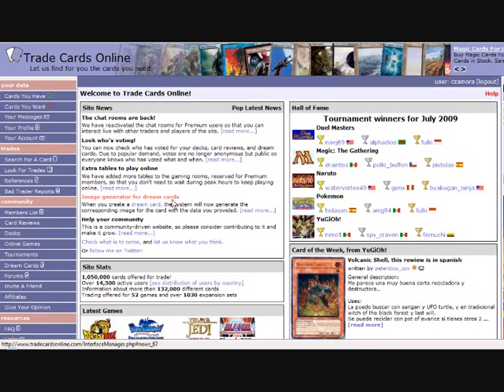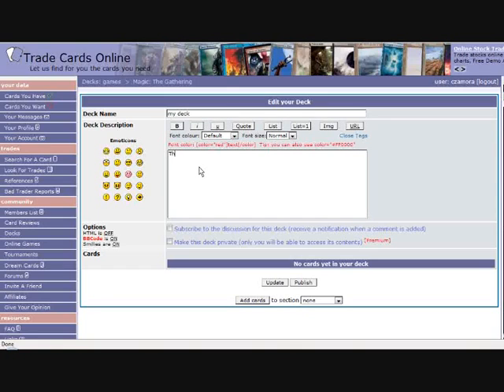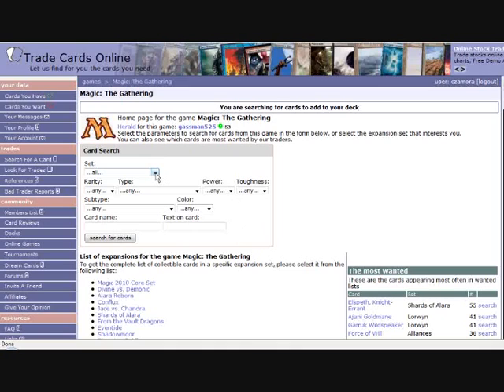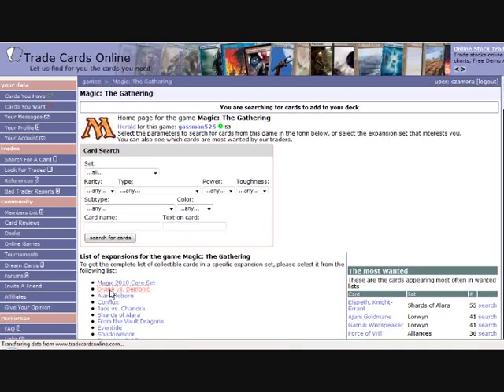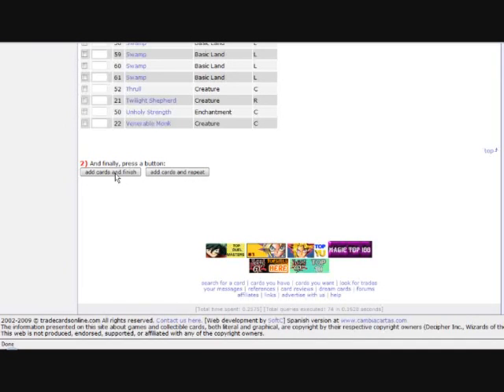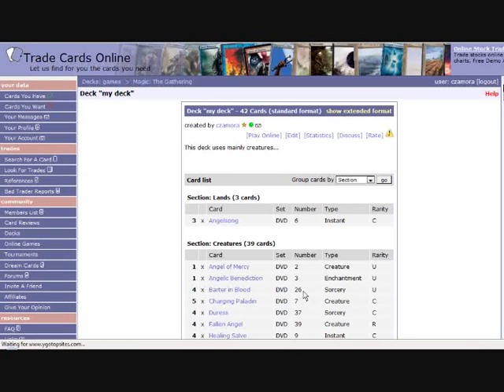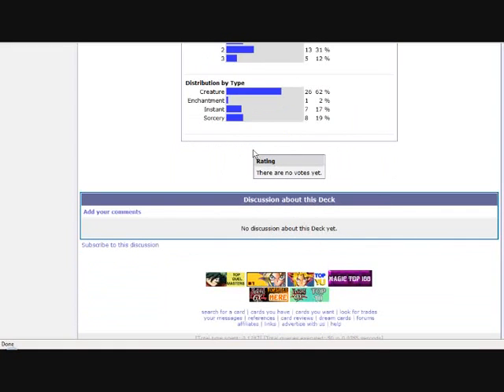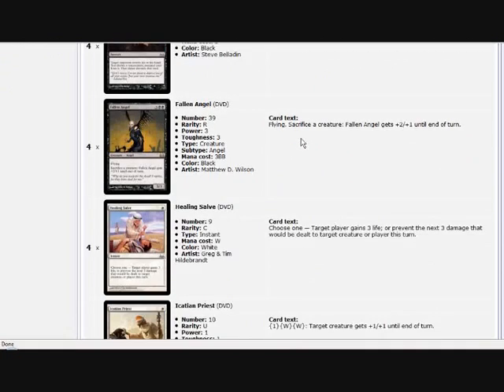How to build your own deck of cards at Trade Cards Online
Video tutorial explaining how to build a deck of cards at TradeCardsOnline.com. It takes you step by step along the process of publishing your deck on the site so it becomes available online for discussion, and to play online!